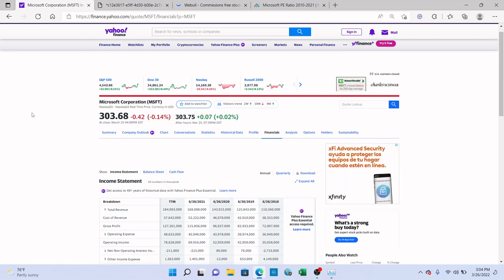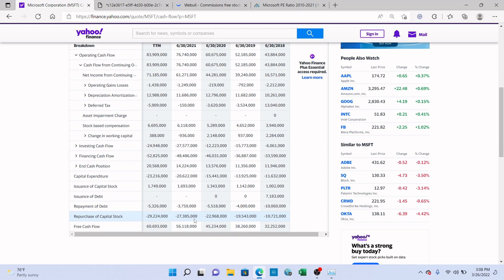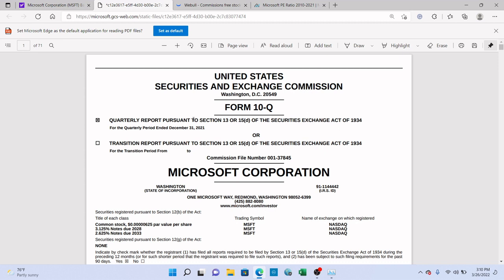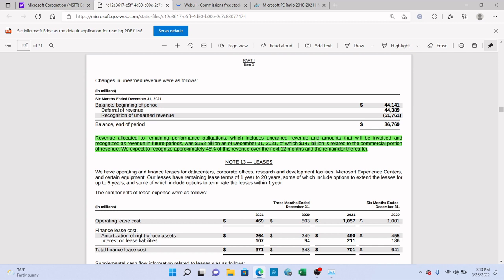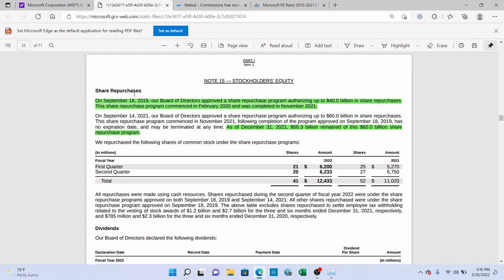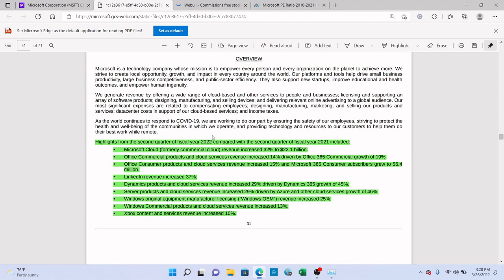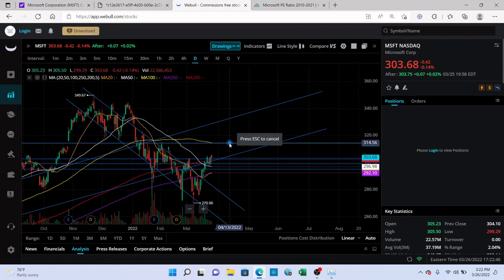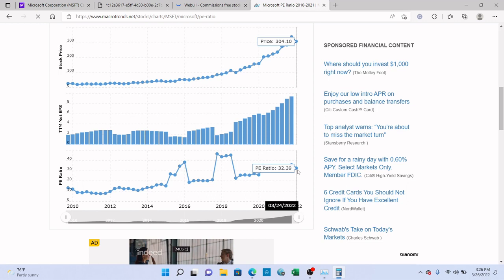Microsoft Financial Analysis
Financial Review of MSFT. Enjoy!